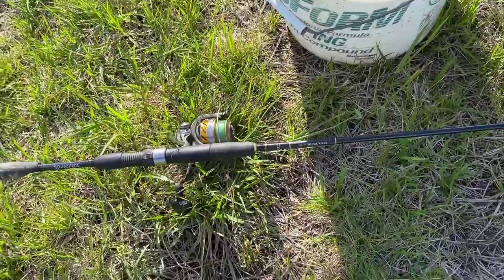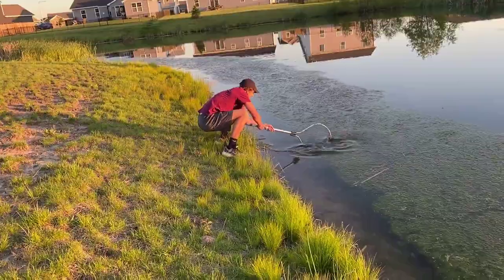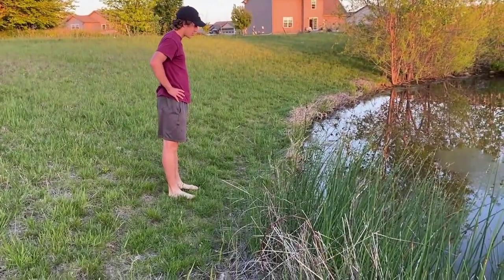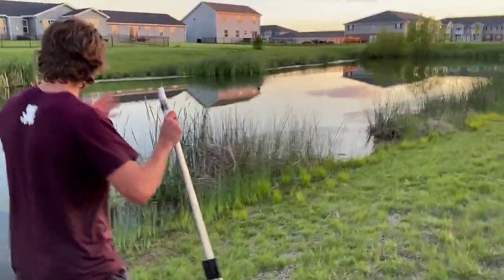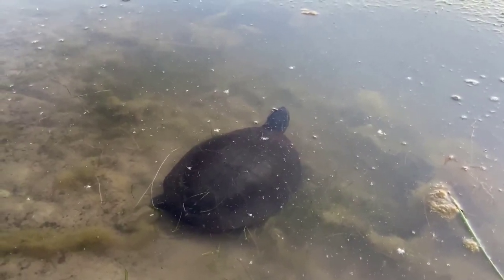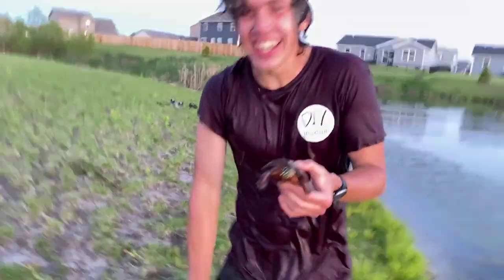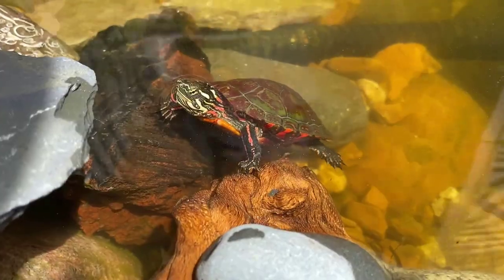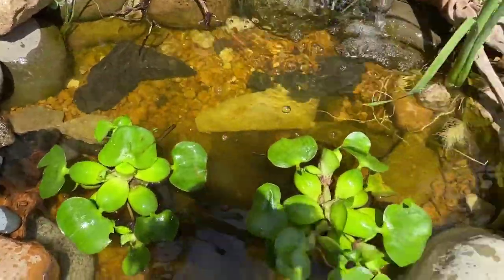Diving into Water to Catch Turtles!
I did not expect our fishing expedition to end with me getting absolutely soaked from head to toe, but it was worth it to catch some amazing painted turtles! And I did not think we could do it bare handed! Had a lot of fun with this one and hope that you find it comical.

Thanks Jackson for going beastmode on the camera.